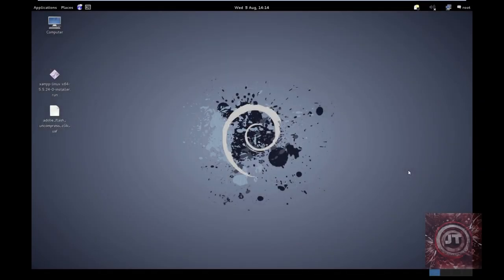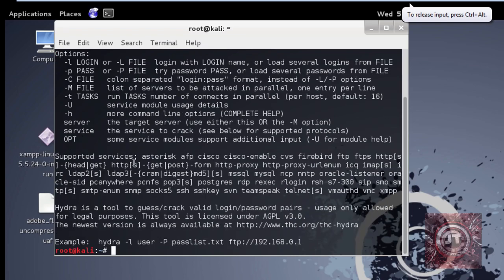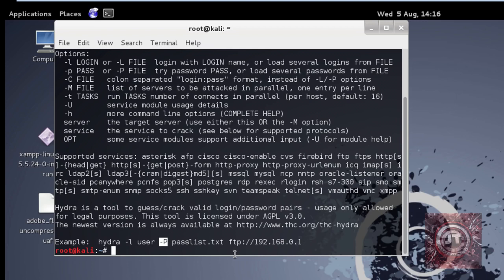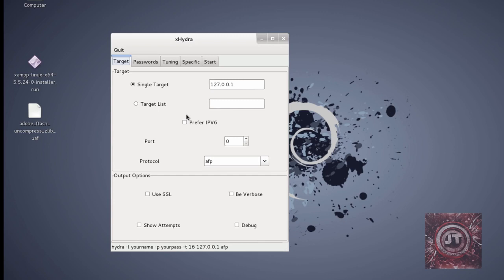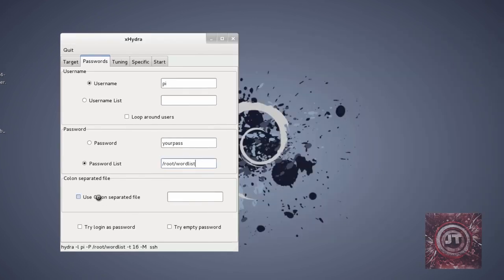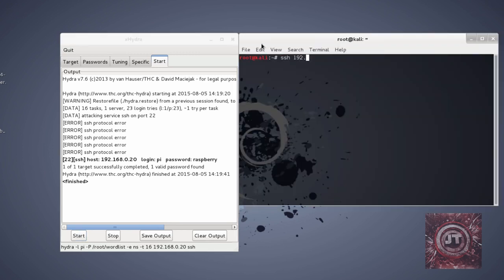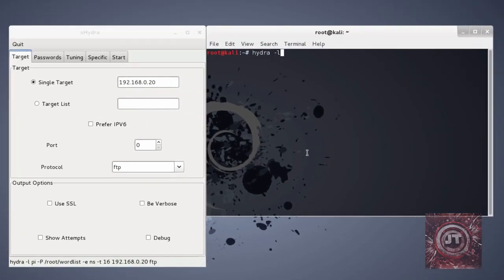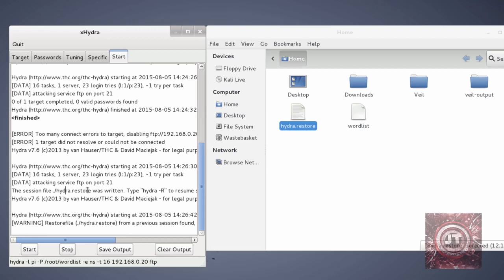Eric Raymond Woronko - Bruteforcing with Hydra Kali Linux